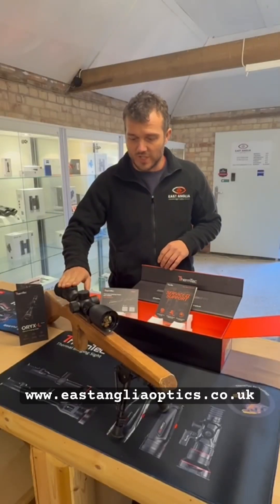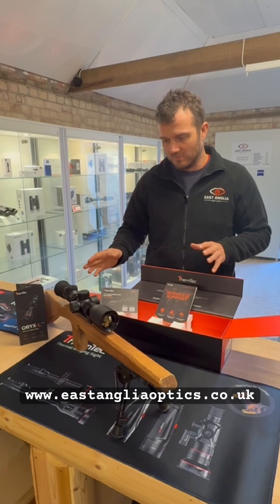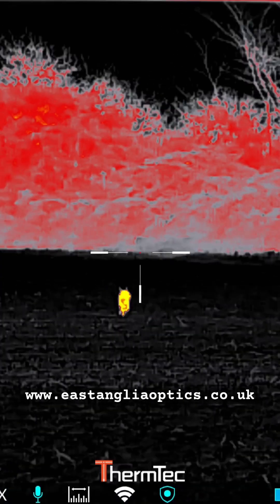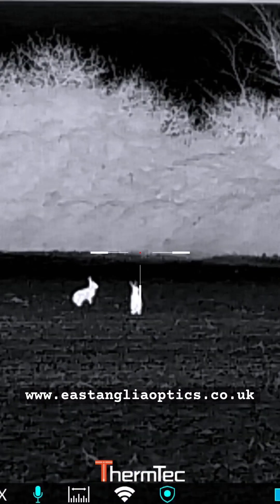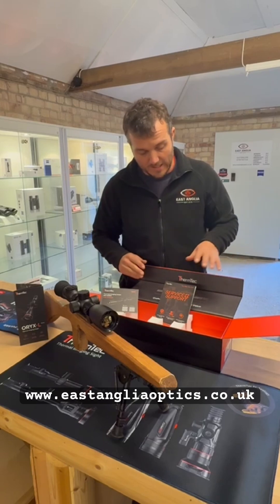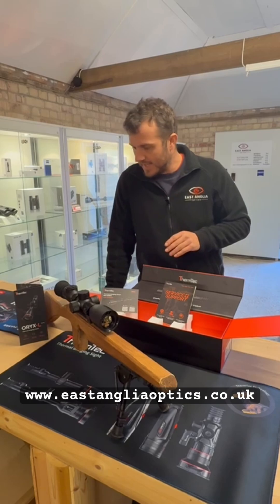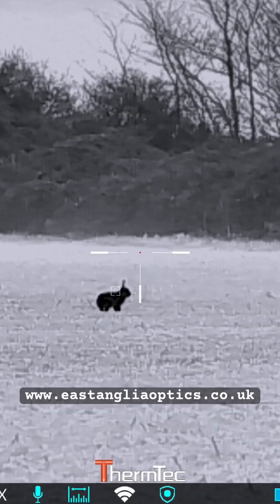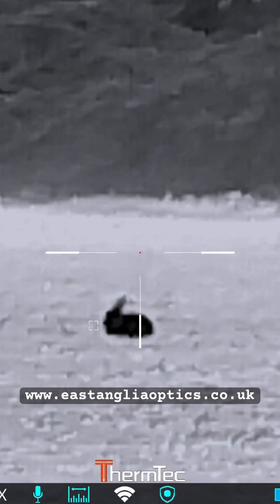Meet the Thermtec iBEX 335L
The Ibex 335L stole the show packed with a 384×288 thermal sensor and NETD 18 mK for seriously sharp heat detail.
Smooth viewing all the way with its 50 Hz refresh rate and 1600×1200 AMOLED display.
Reach out with confidence: 1000 m LRF and detection out to 1800 m. Lightweight, powerful, and built for real performance.
Watch the reel — this thing is a beast. 👀🔥